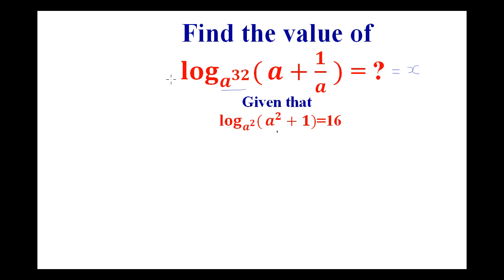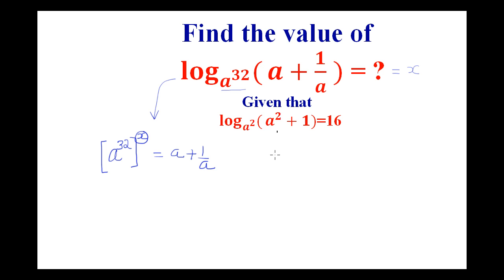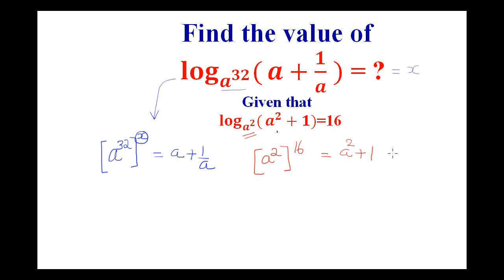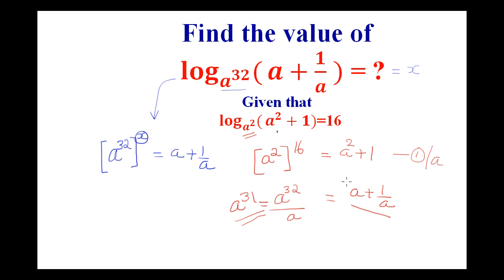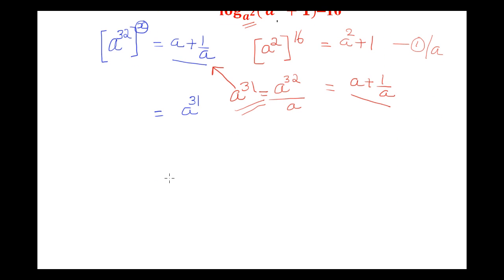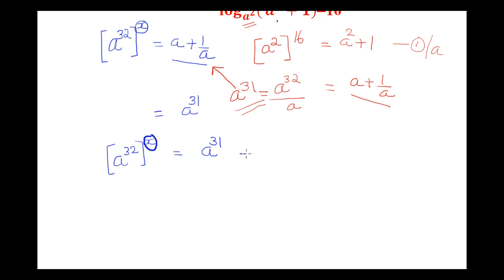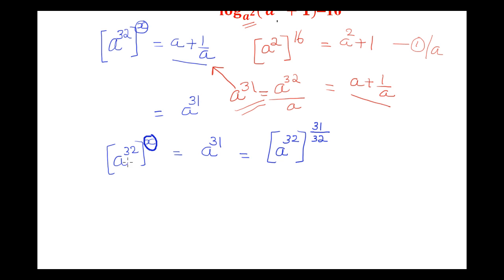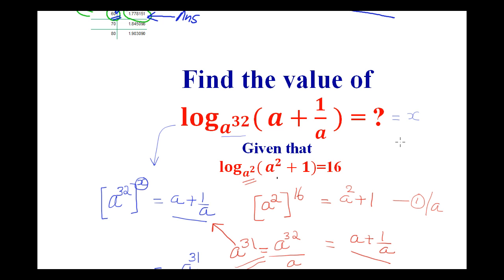evaluation of logarithm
Evaluation of logarithmic expression